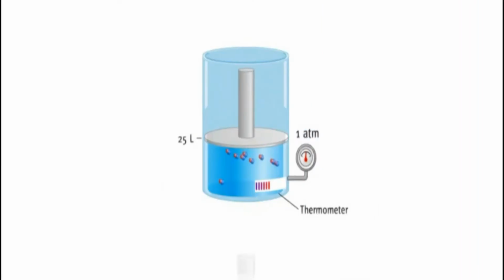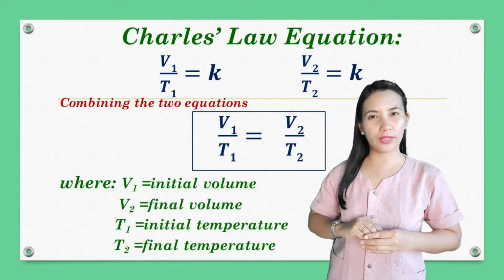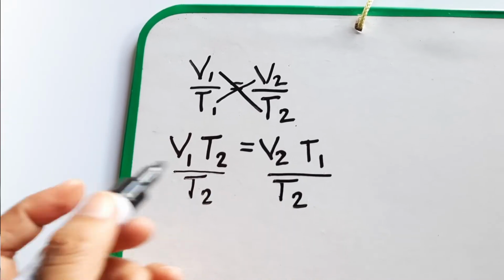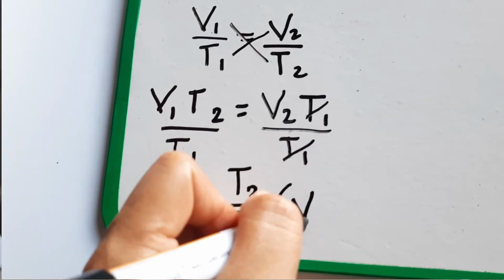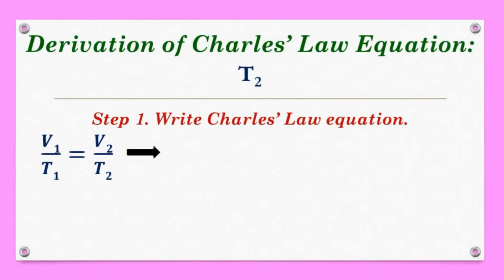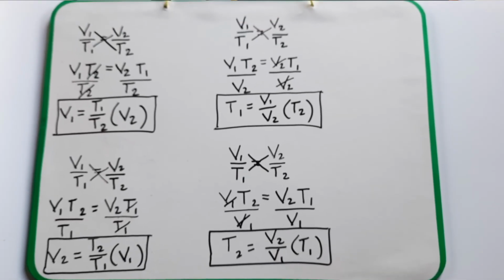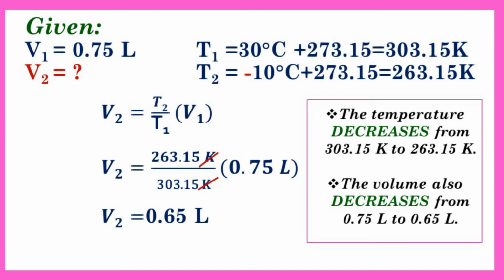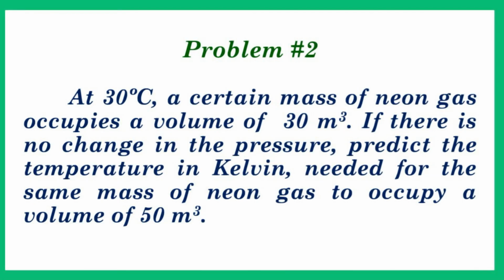Science 10. Quarter 4. Module 1. Charles' Law Equation